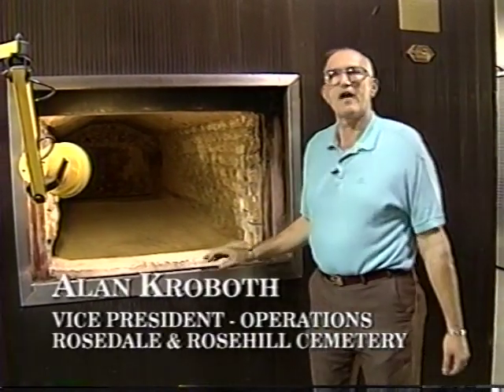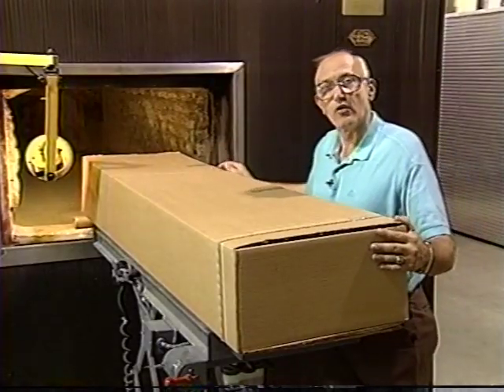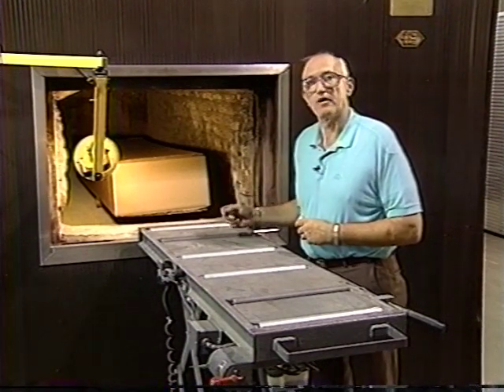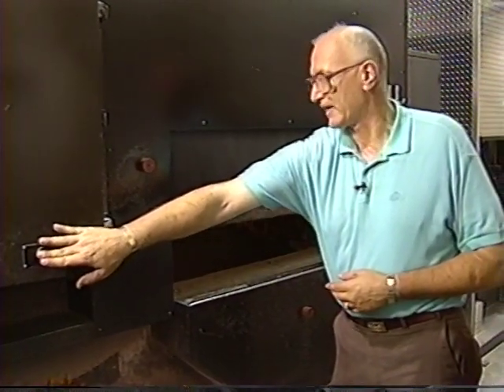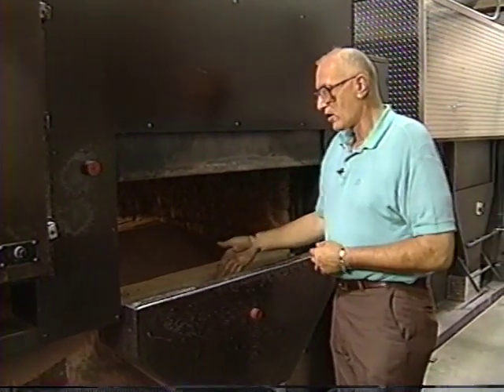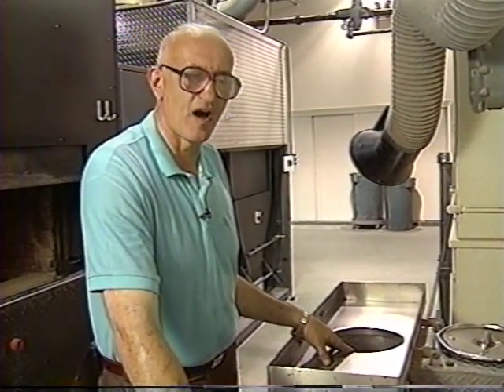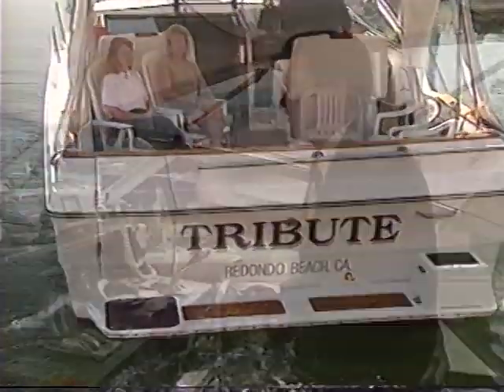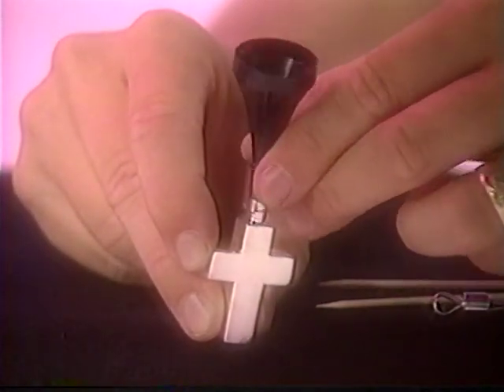The Facts of Death - Part 5 of 6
What happens when you die? Not to your soul, but to your body. Everyone has been to a funeral, but how did the dear departed get there and where does she go? I produced, directed, and wrote this one-hour documentary that aired on PBS stations around 1993. The spine of the show is following a person through the process from the time she is picked up by the funeral directors, to embalming, to getting her prepared for the funeral, the funeral, and the burial. Along the way we hear from funeral directors, historians, and experts on death and dying from around the country.